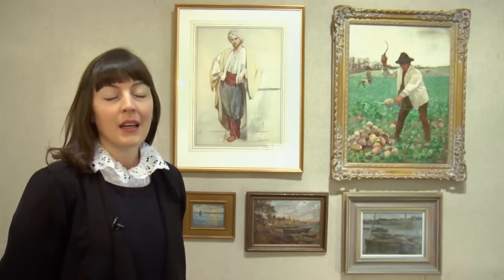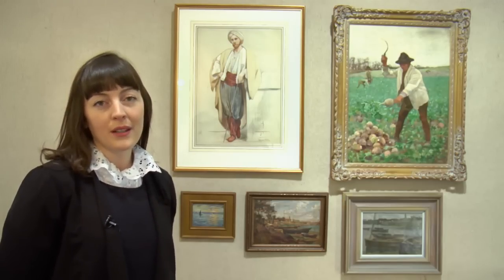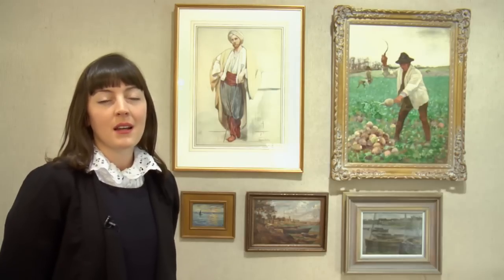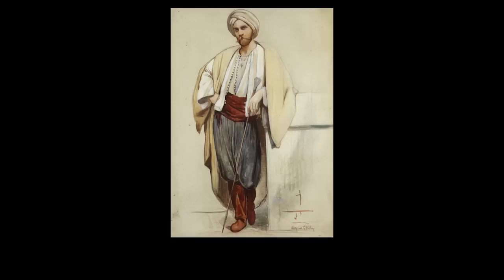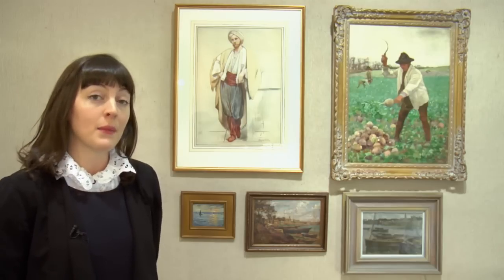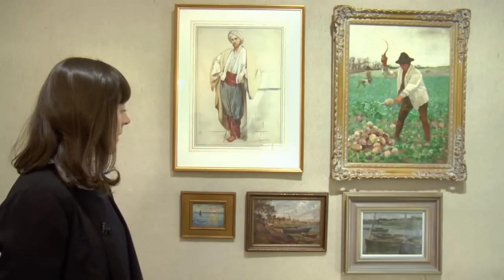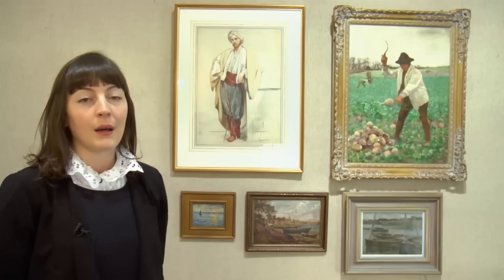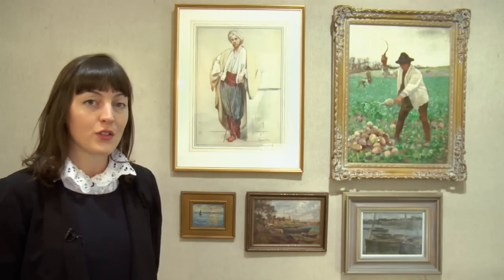A COLLECTION OF WORK BY ALOYSIUS O'KELLY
ENGLISH PEASANT CHOPPING SWEDES, c.1887-1888 by Aloysius O'Kelly
Lot 45 in Whyte's Irish & British Art auction 4 March 2013
Estimate: €6,000-€8,000

FISHING BOATS AT CONCARNEAU, FRANCE by Aloysius O'Kelly
Lot 46 in Whyte's Irish & British Art auction 4 March 2013
Estimate: €2,000-€3,000

EDMOND O'DONOVAN AS AN ORIENTAL, c.1883-84 by Aloysius O'Kelly
Lot 49 in Whyte's Irish & British Art auction 4 March 2013
Estimate: €800-€1,000

FÊTES DE JEANNE D'ARC, RELIGIOUS PROCESSION ORLÉANS, FRANCE by Aloysius O'Kelly
Lot 54 in Whyte's Irish & British Art auction 4 March 2013
Estimate: €2,500-€3,500